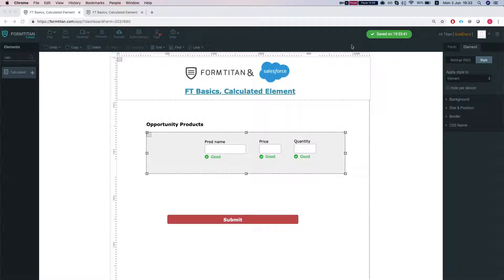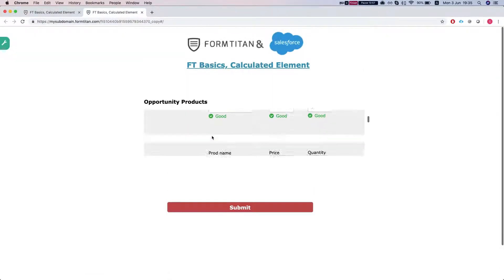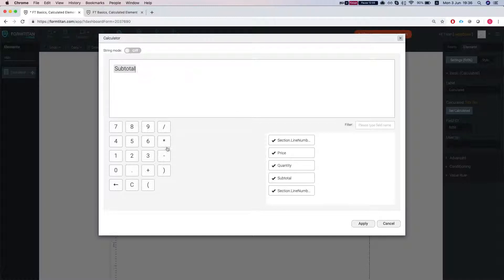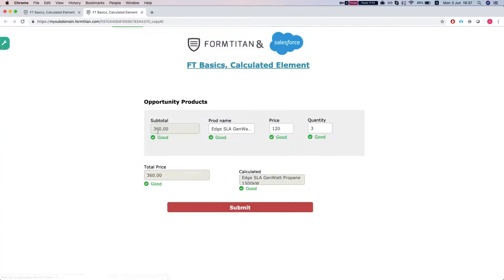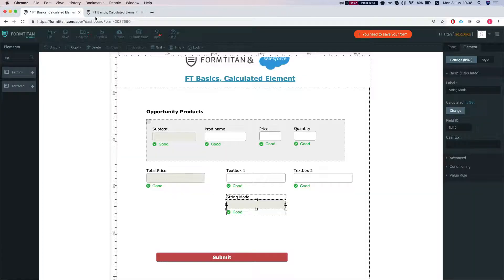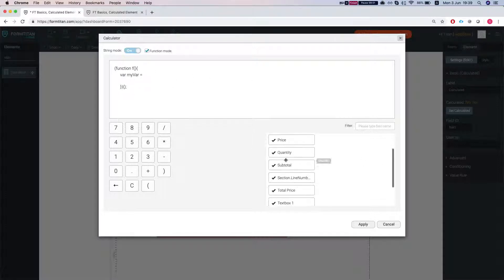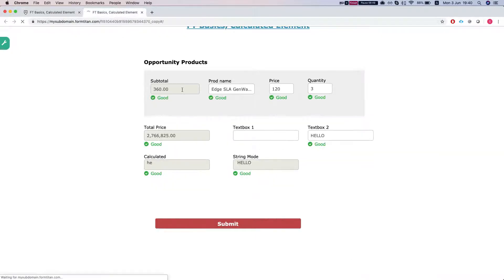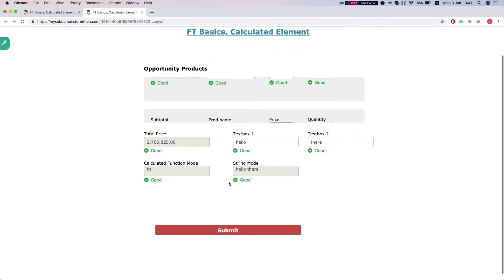Using the Calculated field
Watch how you can use the Calculated field for mathematical calculations as well as string concatenation.